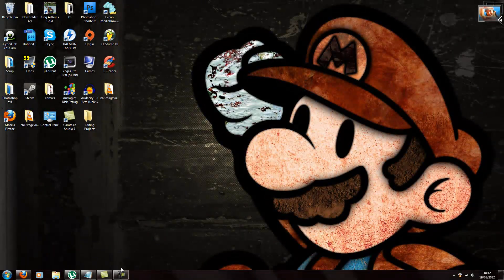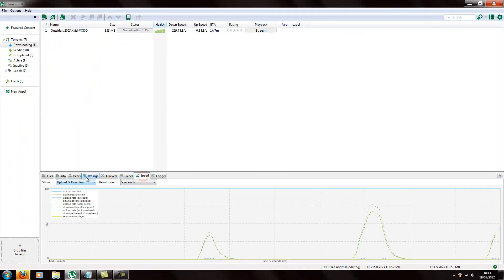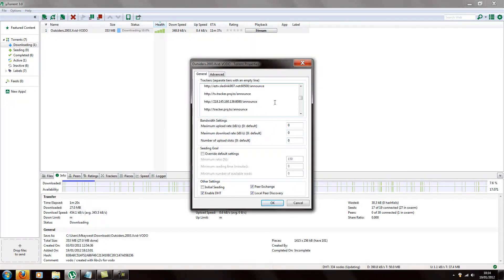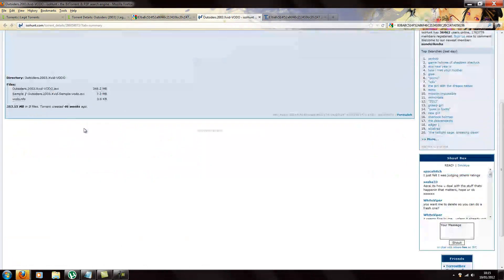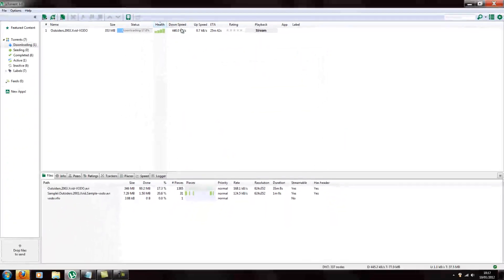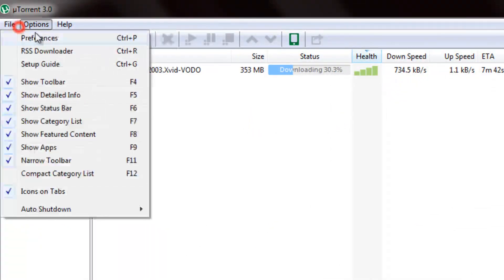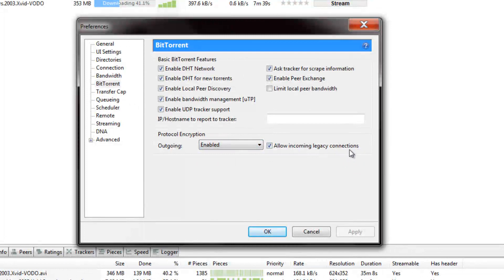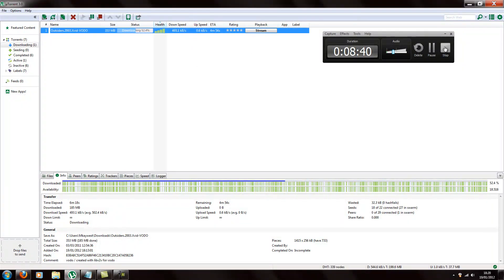How to increase your torrent download speeds (Utorrent)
This is a video on tips and tricks on how to optimize your torrent client or how to use specific techniques, to increase your torrent download speeds.